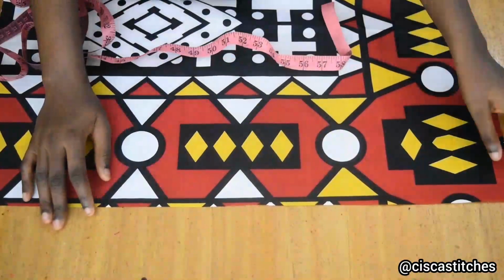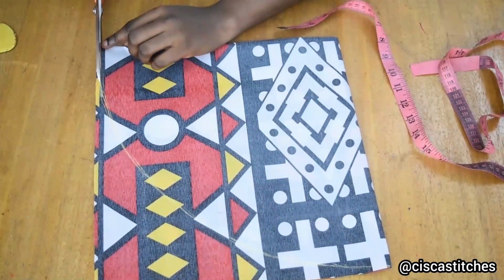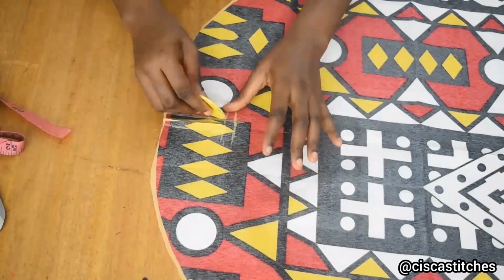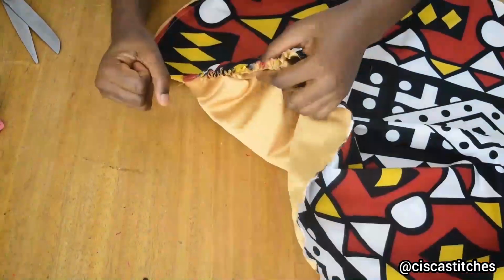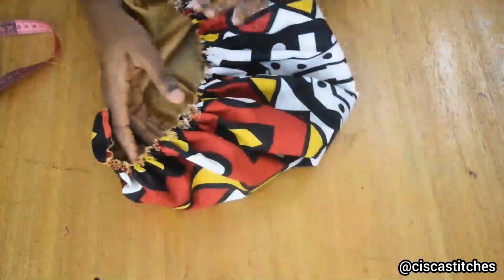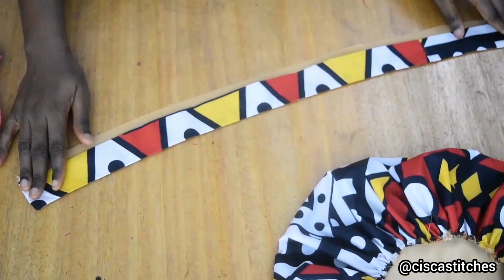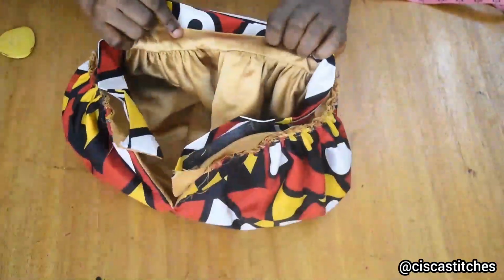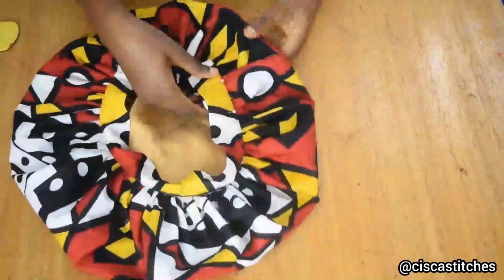NO TIE, NO ELASTIC SATIN BONNET CAP | How will my head wear this since the fabric ain't stretchy.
Learn how to make this beautiful hair bonnet with no elastic and no tie.

Facebook group: Learn to sew with Cisca Stitches